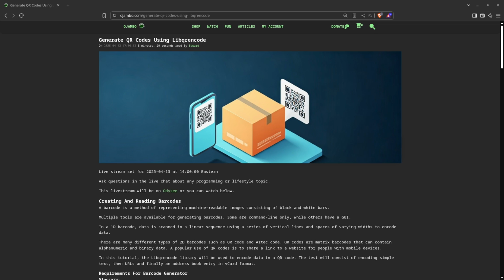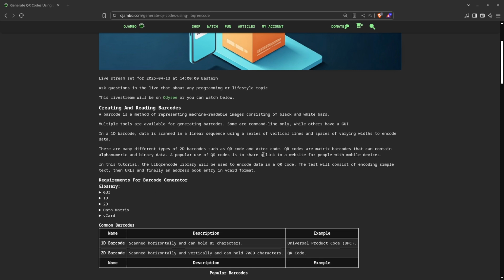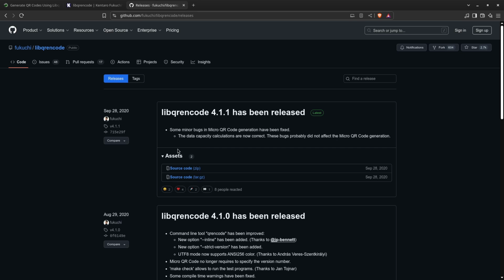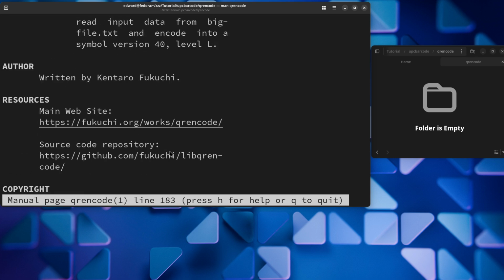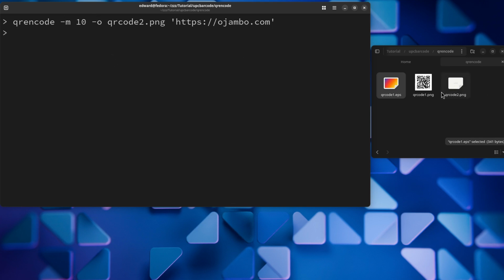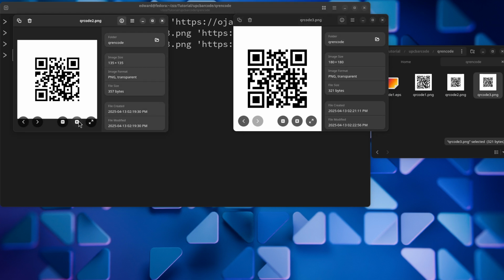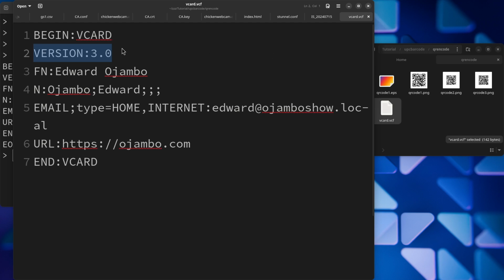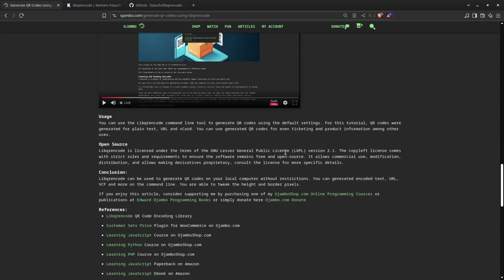Generate QR Codes Using Libqrencode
QR codes are a convenient way to share product information with customers.
This video will guide you through the process of creating QR codes that can be used to access product details, specifications, and even interactive content.
The Libqrencode library will be used to encode data in a QR code.

Help for all parts of QR code development and scanning is available